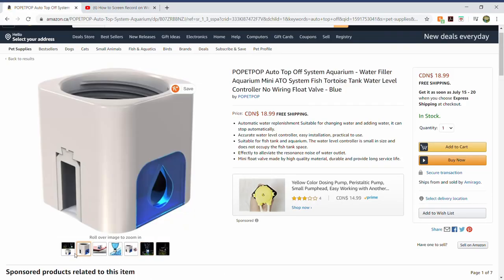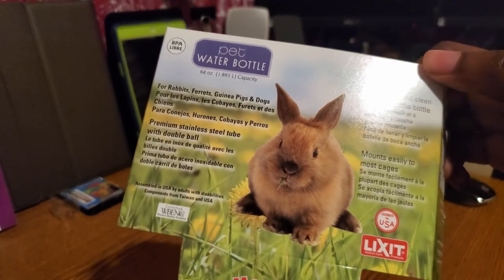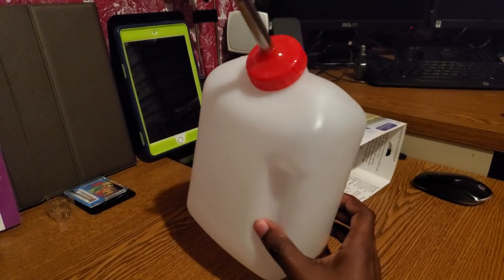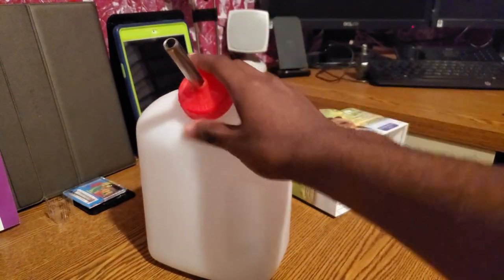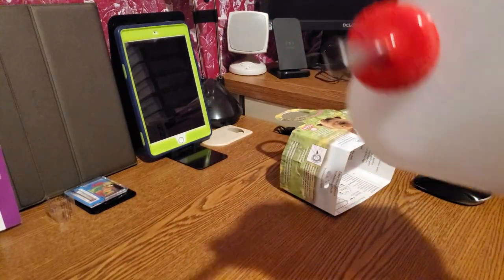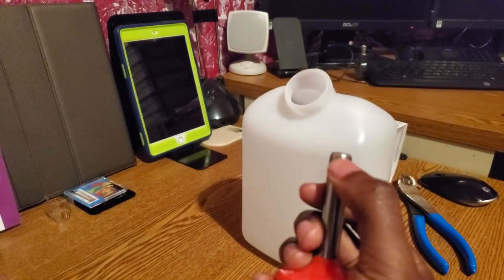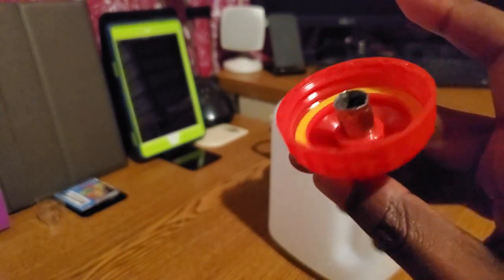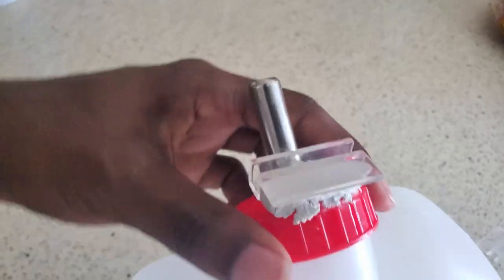DIY Auto Top Off For Nano Tanks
2 ways to implement a cheap auto top off for an aquarium. Crucial for maintaining salinity levels in small reef systems.